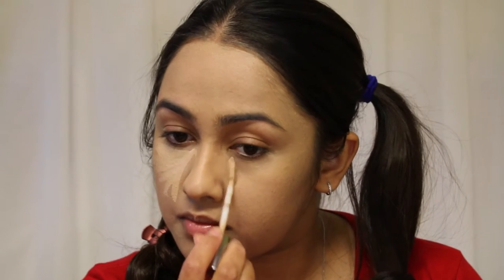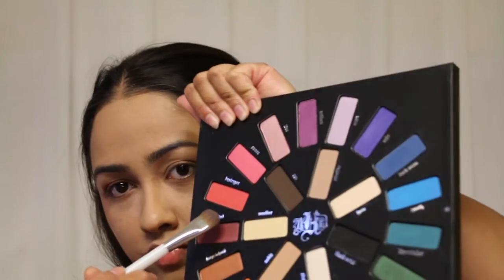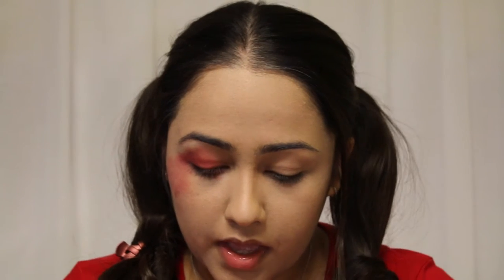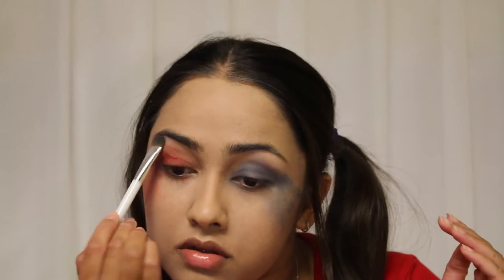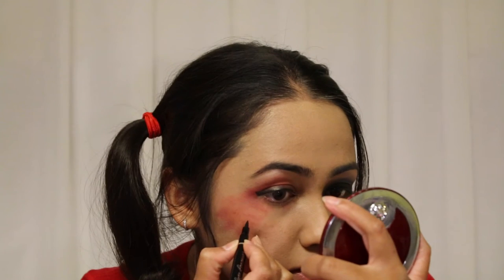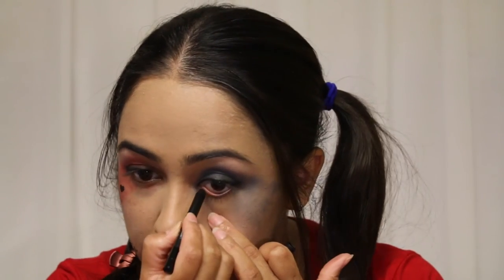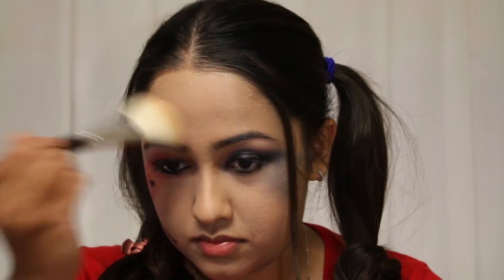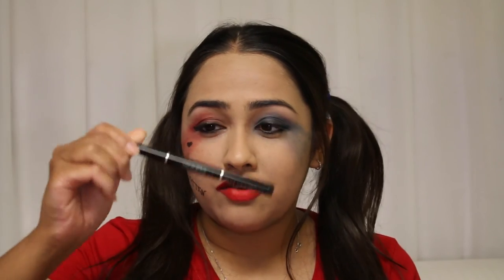Harley Quinn Inspired Halloween Makeup Tutorial | Fashionglamtage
Hello Lovelies! Welcome To My Second Installment of Halloween Makeup Tutorial Inspired By The Infamous Harley Quinn From The Suicide Squad. This Is An Easy Tutorial And I Hope You Guys Have Fun Doing It!!

Eyes-

Nars Larger Than Life Long Wearing Eyeliner-Via Veneto

Diorshow Mascara- Black 090

Face-

Makeup Forever Ultra HD Foundation- 123- Y365 Desert

Urban Decay Naked Skin Concealer- Medium Light Neutral

Cover FX Illuminating Setting Poeder- Light

Lips-

Bossy By Colourpop